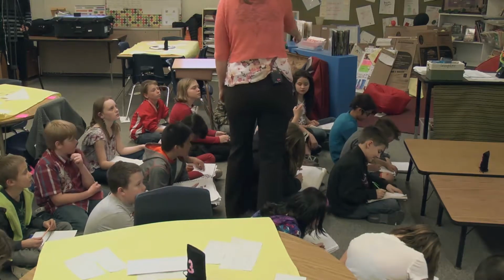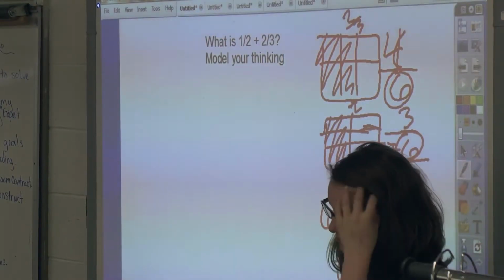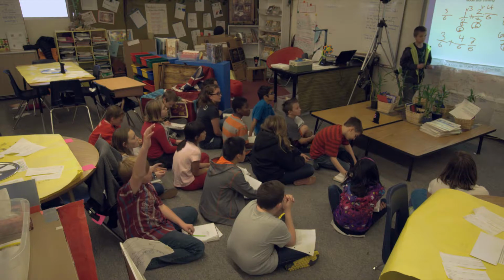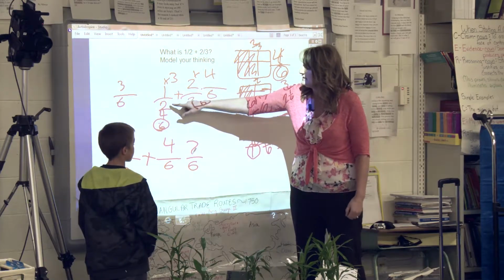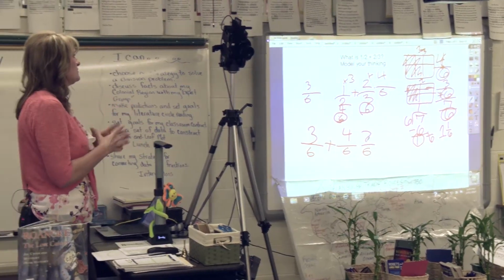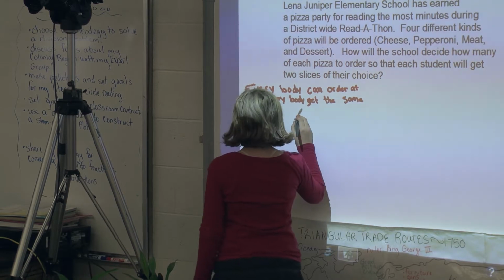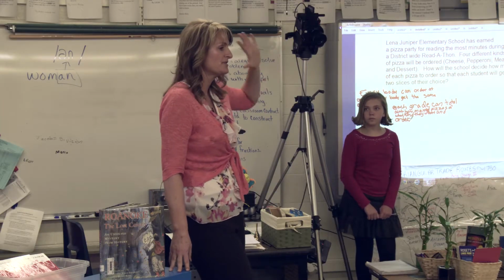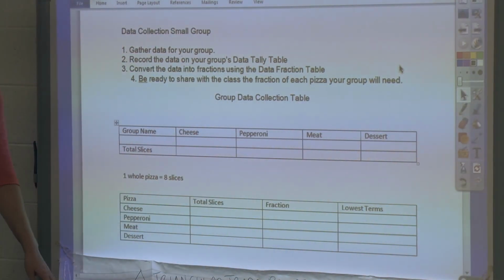Reno Coverley Math 031114 v 1